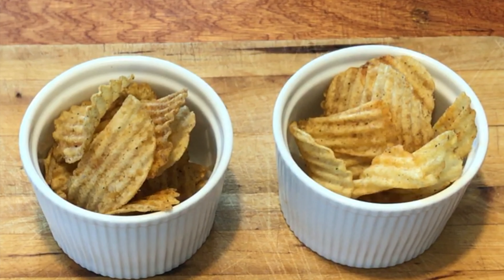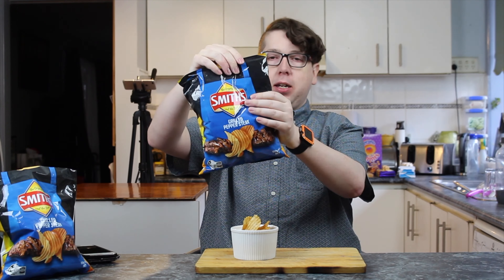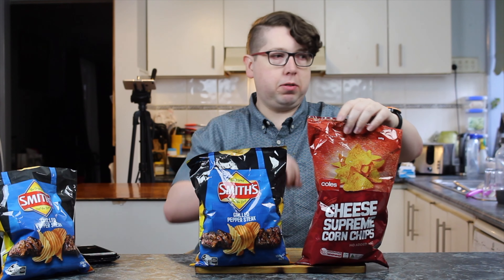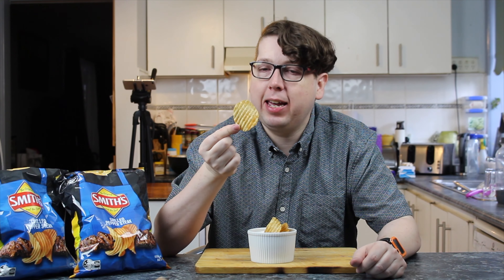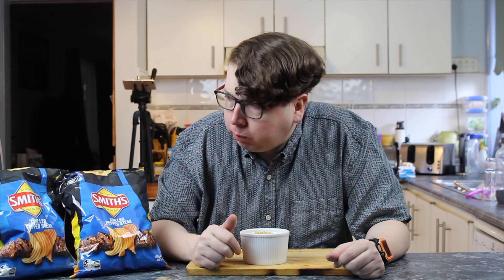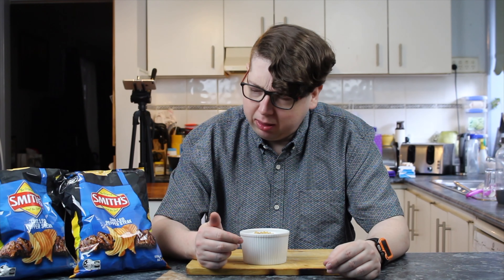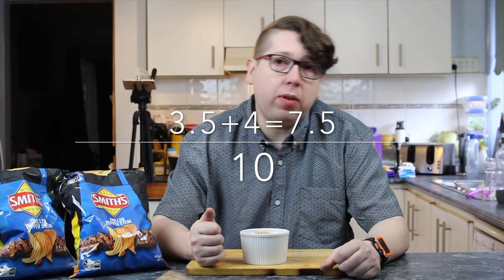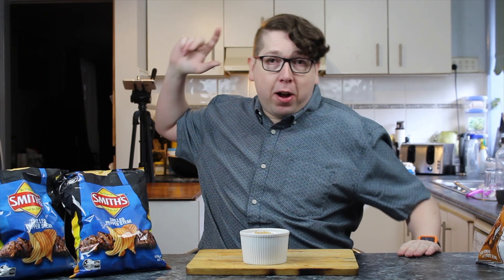Checkout Basket Smiths Chips Grilled Pepper Steak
Checkout Basket
Smiths Chips
Grilled Pepper Steak

Mixer: CraigOnYouTube